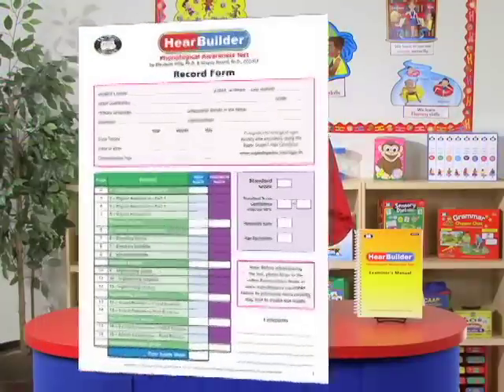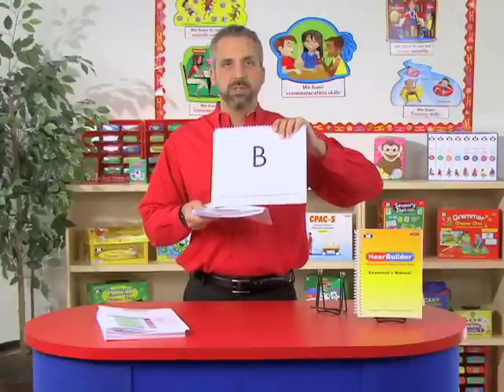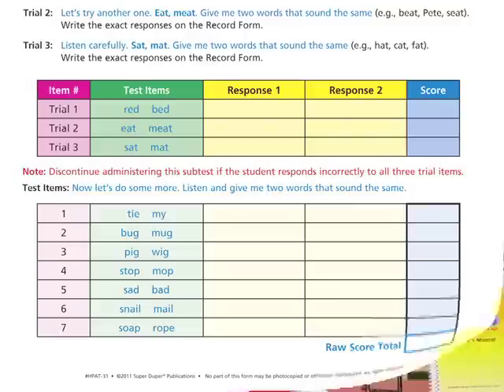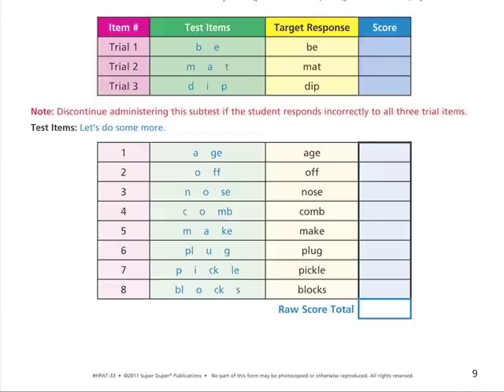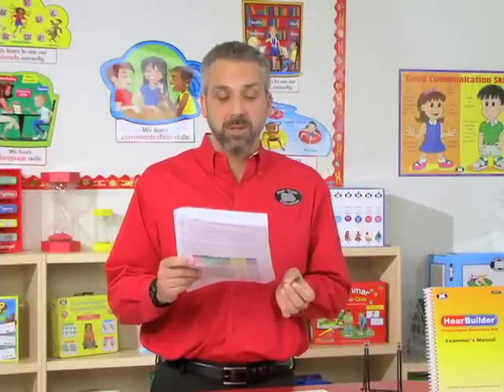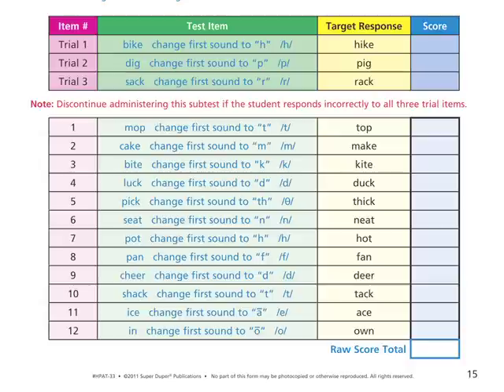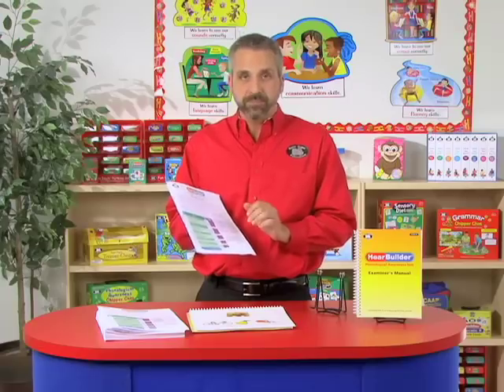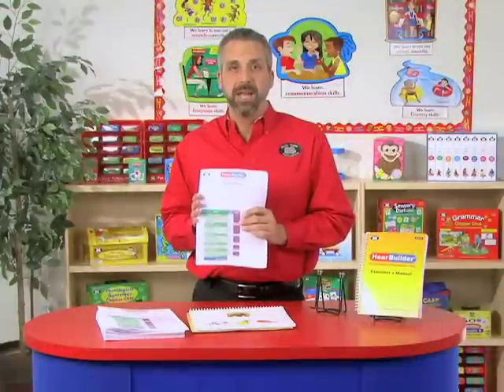HPAT - HearBuilder® Phonological Awareness Test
The HearBuilder® Phonological Awareness Test (H-PAT) is a norm-referenced assessment of 15 areas of phonological awareness, for students ages 4;6 to 9;11. Watch the video for an in-depth look at the H-PAT and a quick run-through of all 15 subtests.